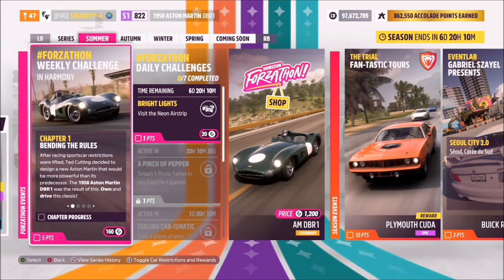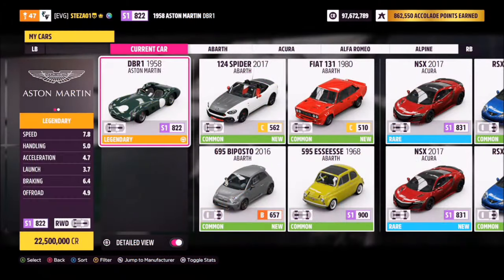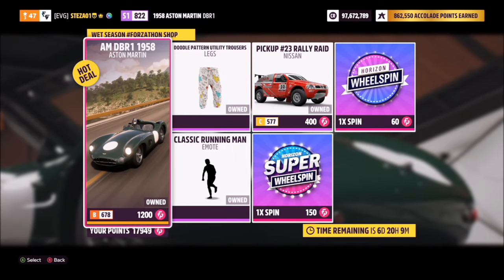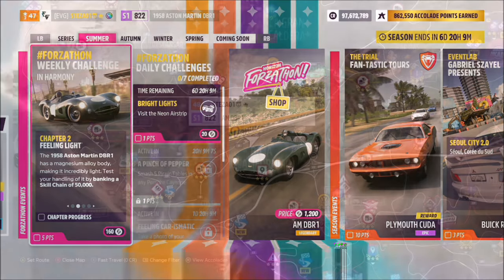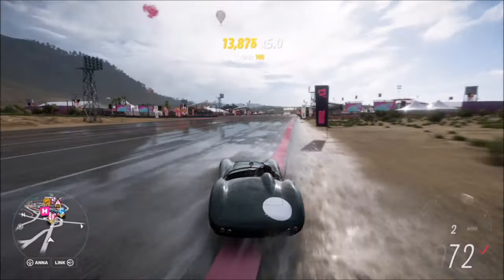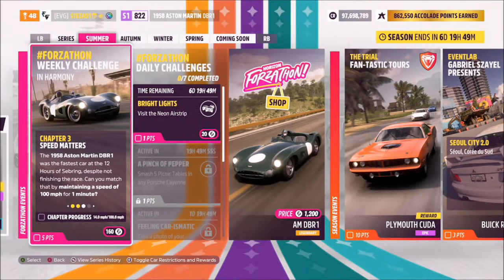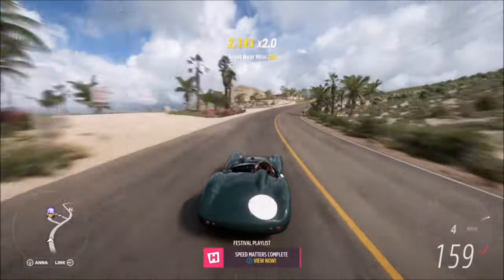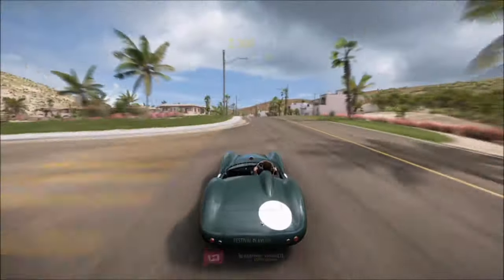Forza Horizon 5 - Forzathon Guide - In Harmony - Aston Martin DBR1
This weeks Forzathon wants you to use the 1958 Aston Martin DBR1 to complete the following challenges:
- Drive at 100mph for 1 minute